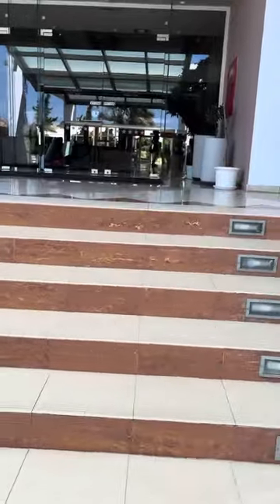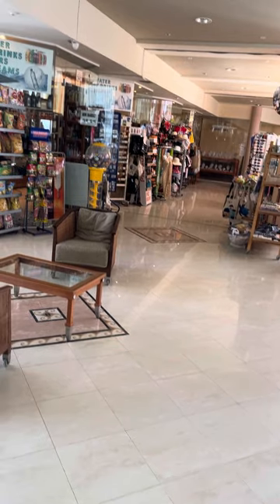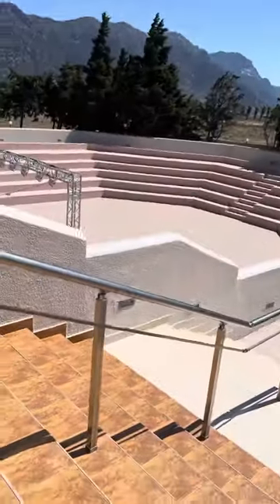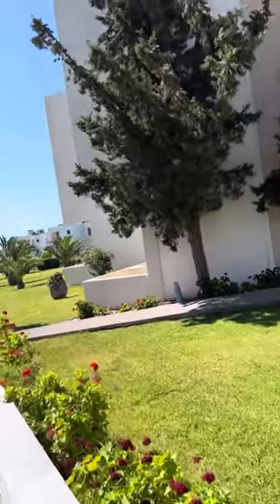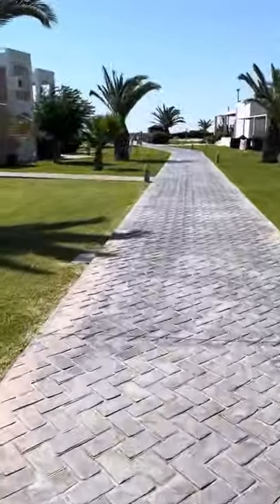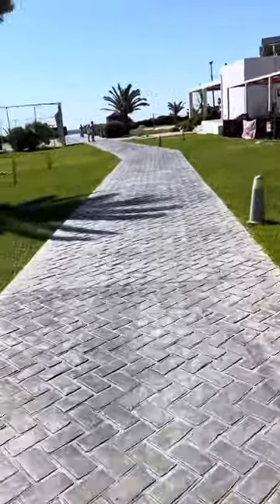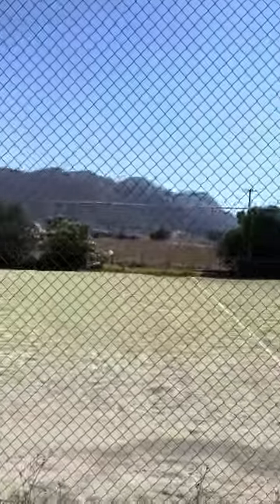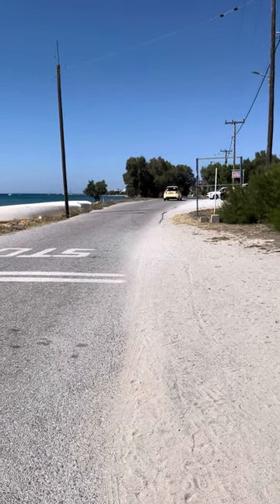Sovereign Beach Hotel - Kos - Kardamena - July 2023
A beautiful hotel and a fantastic stay! Just stayed 1 week and thought I would give you a little glimpse to what it looks like. I like to research into where I’m staying and they wasn’t much videos recently so I’ve decided to do one and I hope he helps other people out. It’s a fantastic hotel and a beautiful place, every single staff member is very lovely and welcoming. Animation team is fantastic, big shout out to them, John the lifeguard who was hilarious. Tania, Afrim, Elda in the restaurant who are so lovely and the rest! I could go on and on! Keep up the hard work and keep smiling! Please leave a like after you’ve watched it the video, my first ever one doing it and can’t wait to do more.